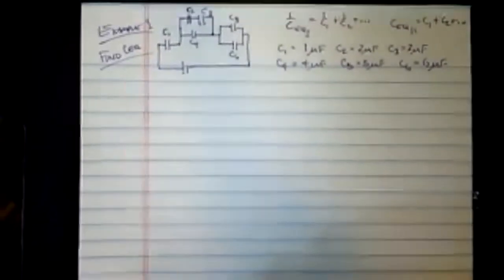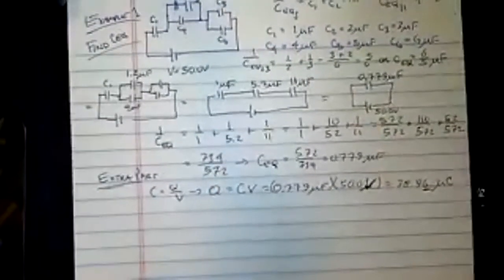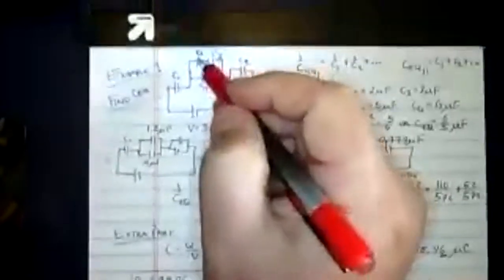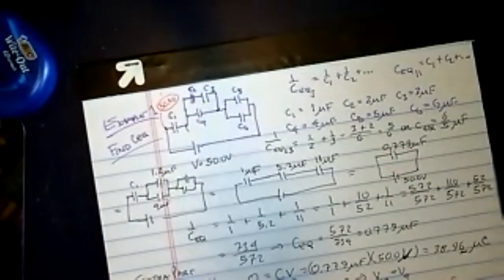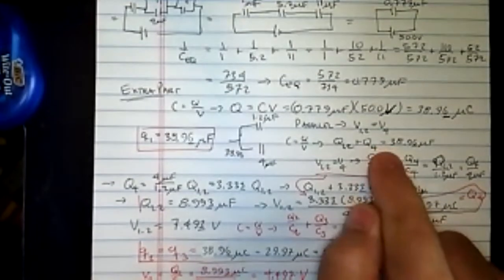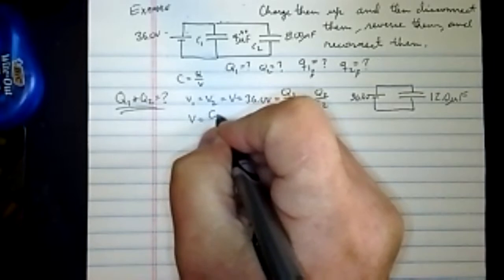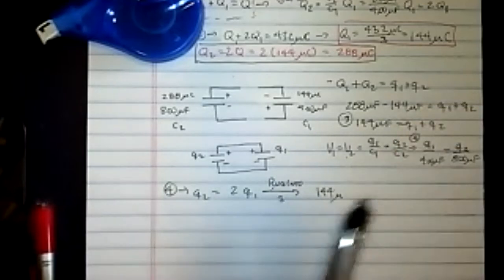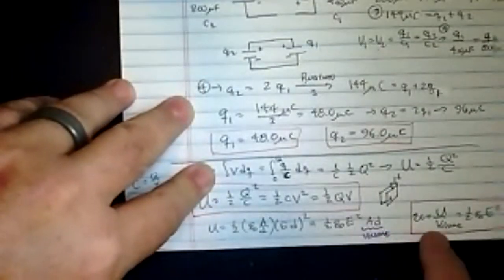Capacitors in a Circuit:Finding equivalent capacitance, charge, and voltage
PHY 242 D01B Ch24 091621

In this class, I decided to turn a "compute the equivalent capacitance" problem into discover all you can about the circuit problem.

I solve it, do checks along the way, then make sure all the voltages add up as they should, and then recap how we did it. I repeatedly wrote microFarad when I meant microCoulomb so watch for that even though I think I ultimately fixed them all.